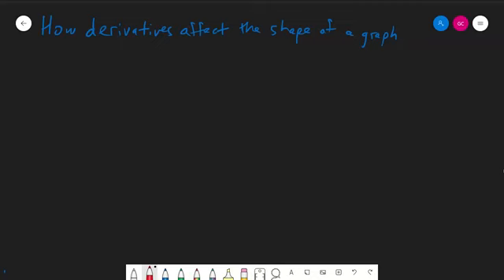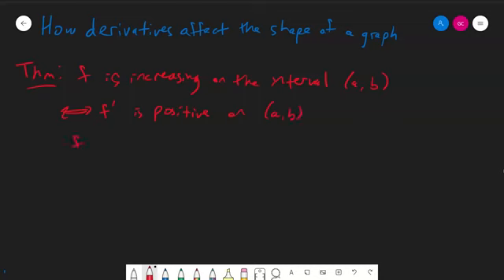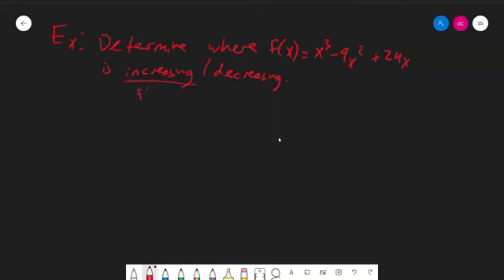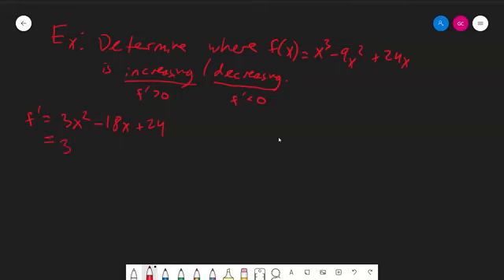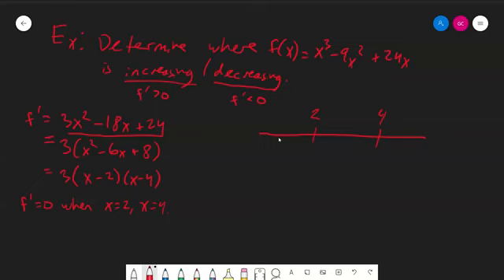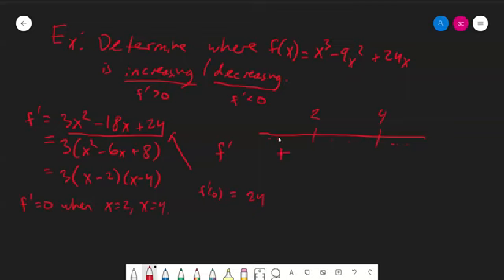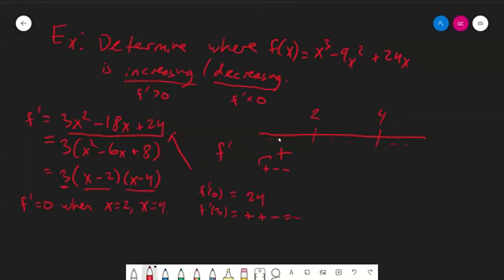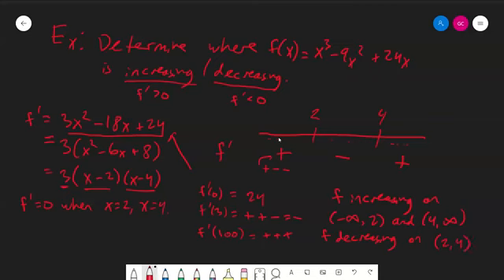How Derivatives Affect the Shape of a Graph - First Derivatives